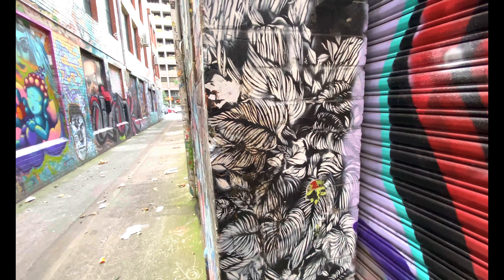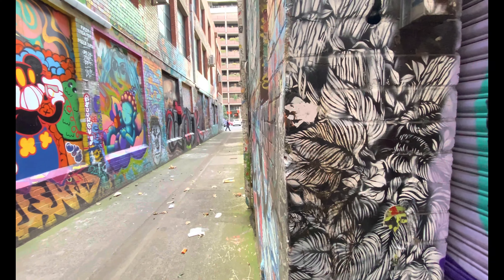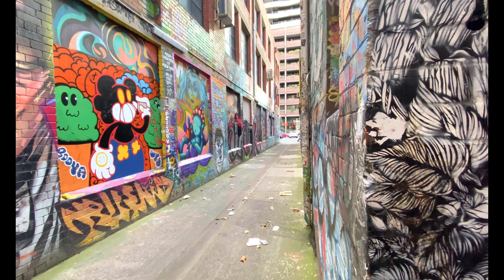Melbourne's secret graffiti spots: Uncovering the beauty of Blender Lane and Kulinbulok Lane.!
Graffiti art hunting off the tourist beaten track ! Follow me into some interesting empty lane-ways that no one visits... Just a stone's throw away from the bustling Queen Victoria Market.

UPDATE: The eastern side of Blender Lane was demolished around June 2024. So enjoy a bit of history.

Also stay for the comedian at the end !!!.